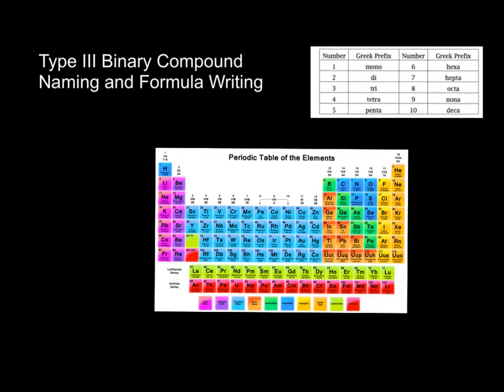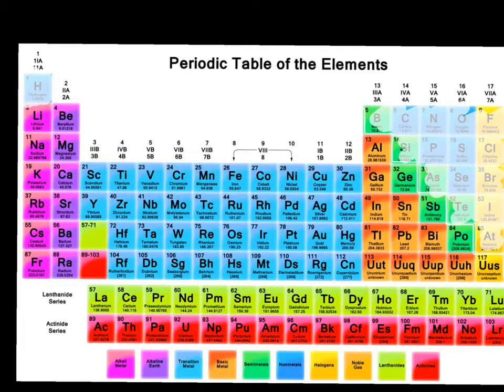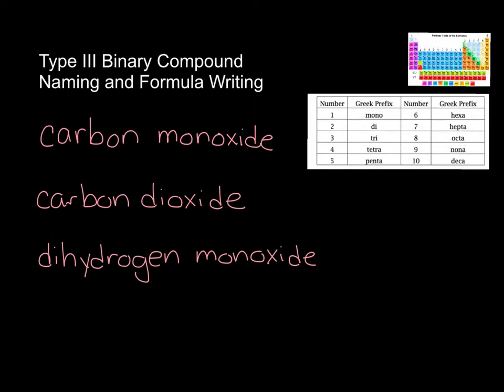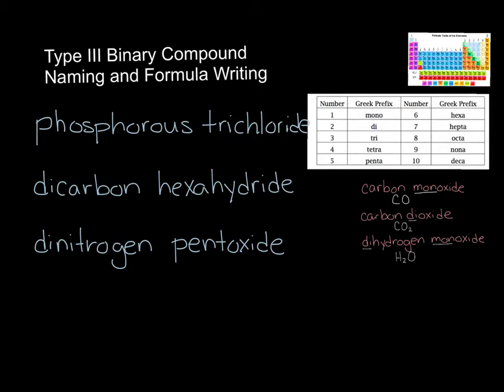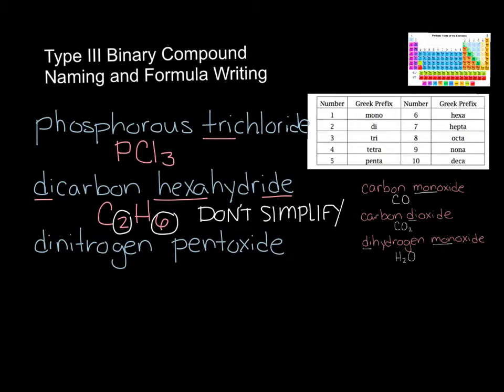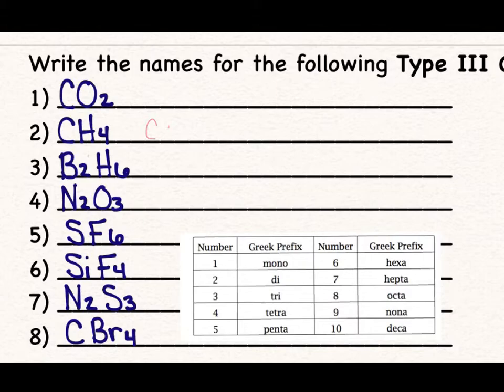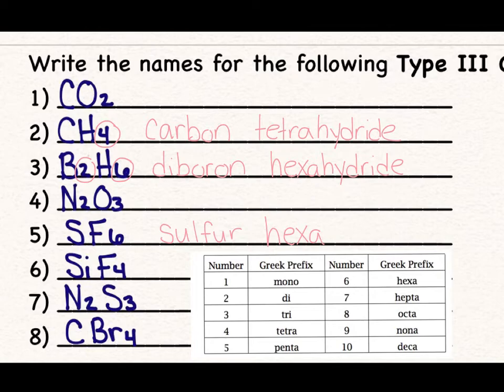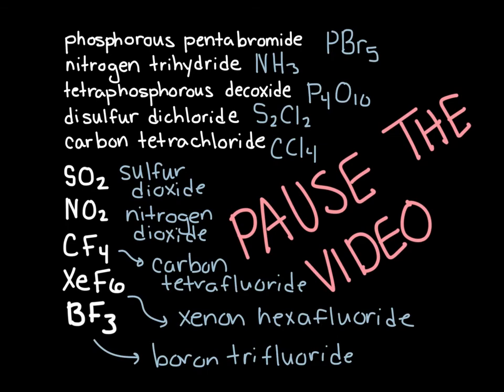Type III Binary Compounds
This tutorial demonstrates how to write compound formulas for basic binary covalent compounds along with how to correctly name these compounds.  This is designed as an introduction to naming for students in a 9th grade physical science course.